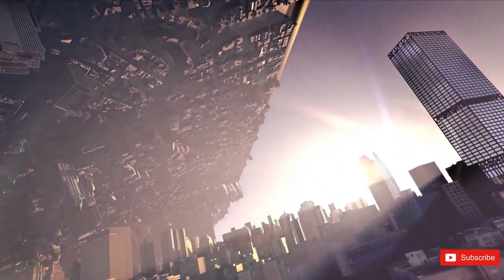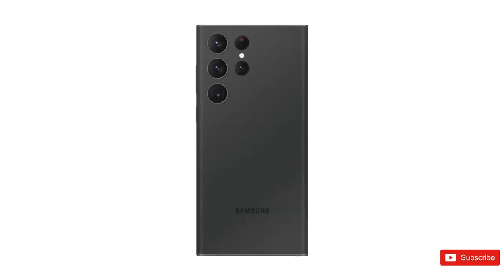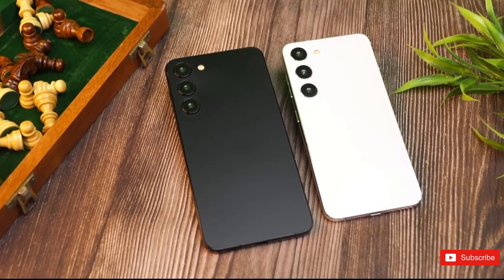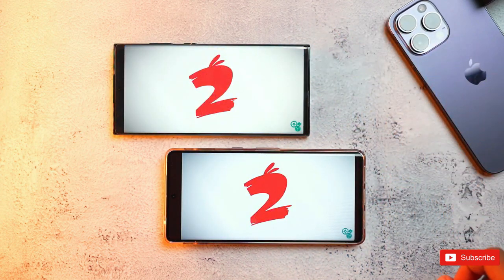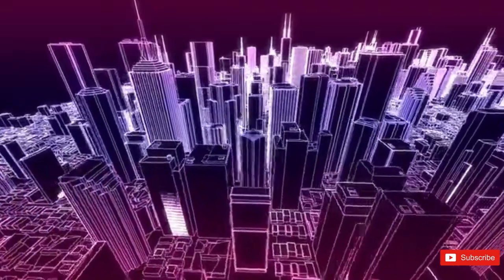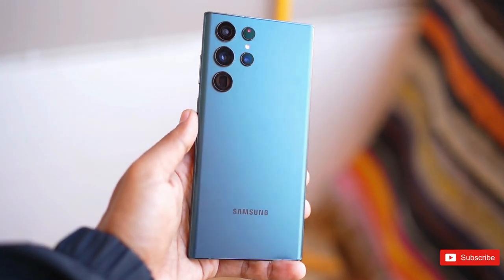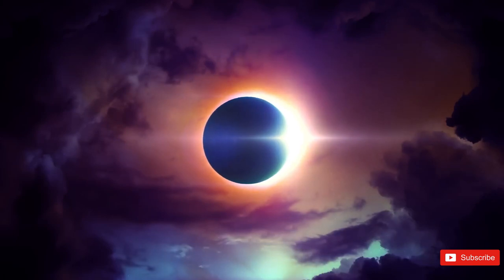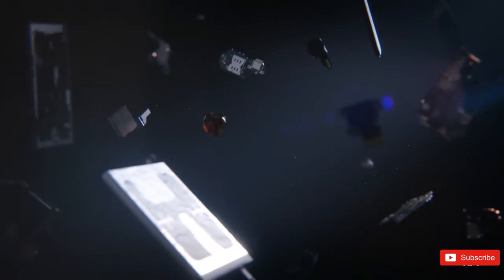Samsung Galaxy S23 Ultra - DON'T DO IT SAMSUNG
The Samsung Galaxy S23 series is expected to use Qualcomm’s Snapdragon 8 Gen 2 across all countries and models. The bad news? It might be held back by Samsung actually manufacturing the chip.
If Samsung is to produce the overclocked Snapdragon 8 Gen 2 in its Galaxy S23 series while other manufacturers such as OnePlus use a slower version of the same chip, but made by TSMC, it would put Samsung’s flagships at quite a disadvantage in terms of raw performance and perhaps even battery life.